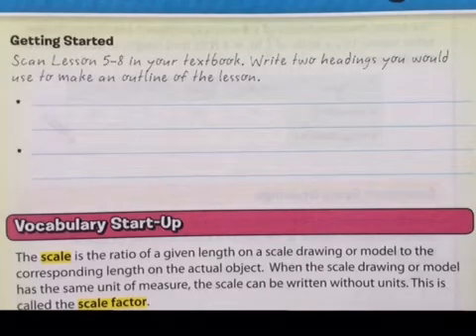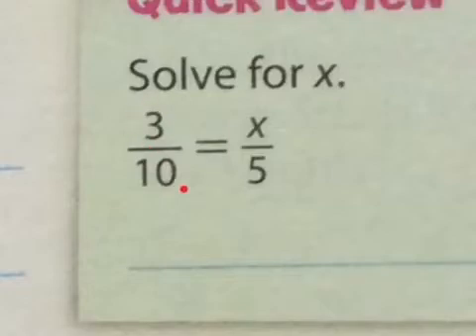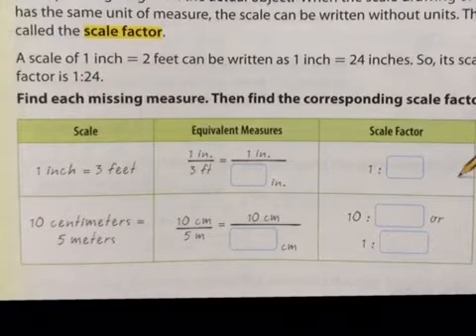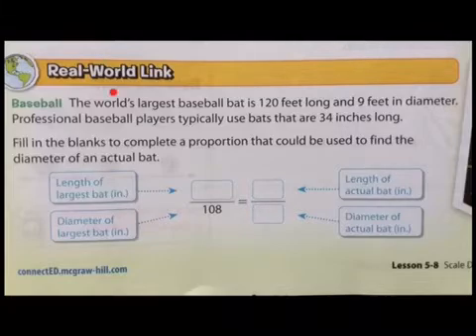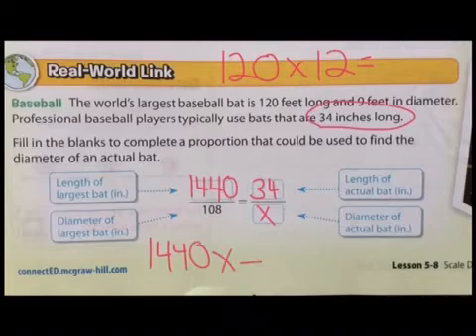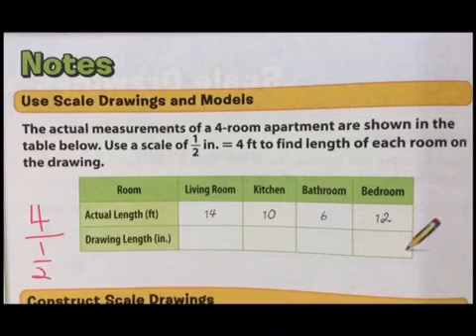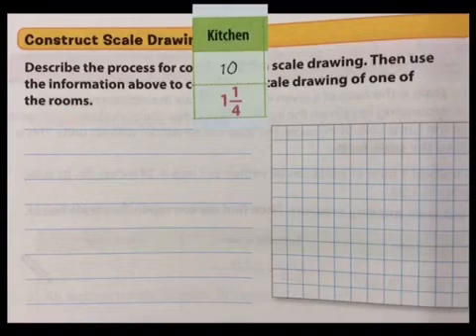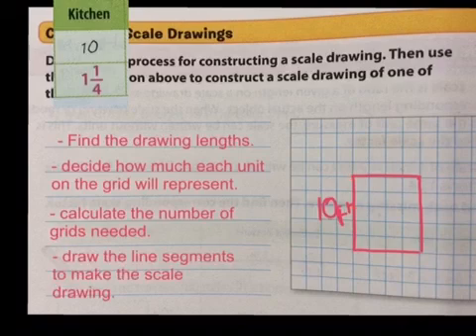Grade 7 accelerated: Study Guide 5-8